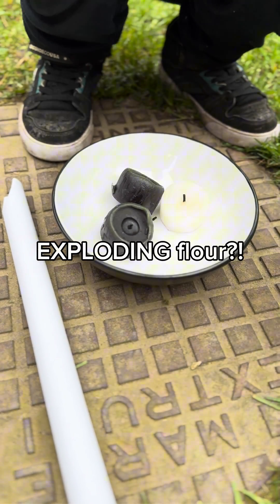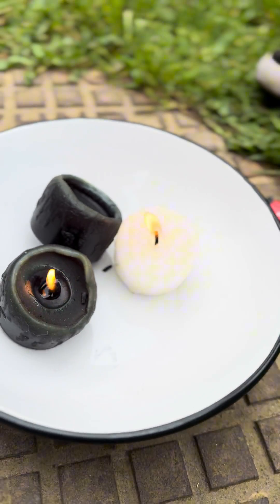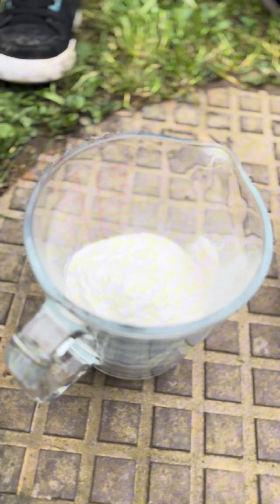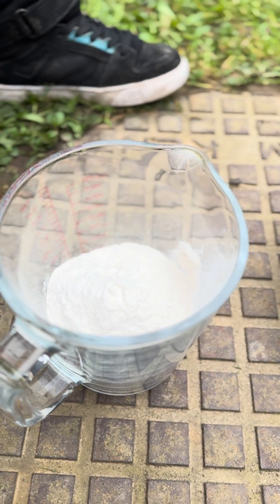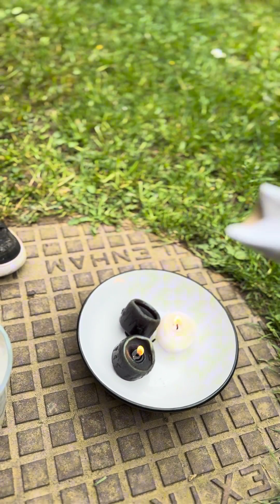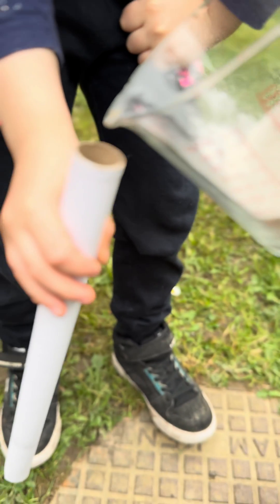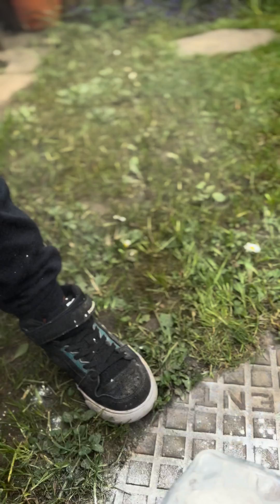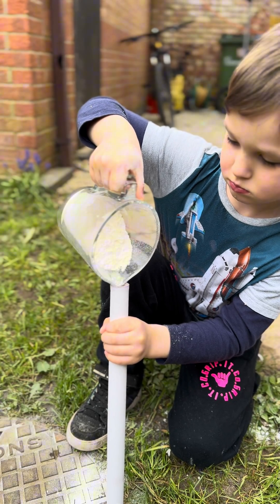🔥 Learning Surface Area... Playing With Fire 🫣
Learning about the effect surface area has on stuff... we decided to start with some out of date flour and a few candles in the garden!

Flour isn't explosive when its in a pile... so your bag of flour in the cupboard is safe... but if you were to drop a bag of flour while you had some gas rings turned on to cook some food in the kitchen, it could be a different story!!

Who'd have thought flour could be dangerous?! In our experiment we only used a handful of flour at a time and with only a small candle yet we managed to get a decent sized flame from it. A quick search on YouTube and you can find out what it's like if you scale up the operation... though maybe don't try it at home!